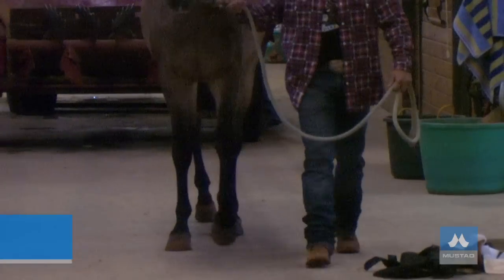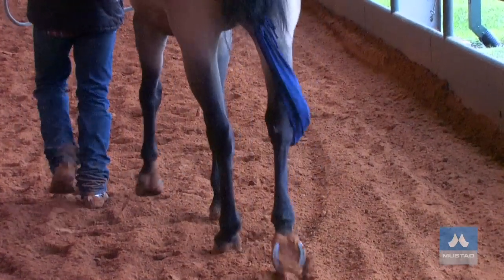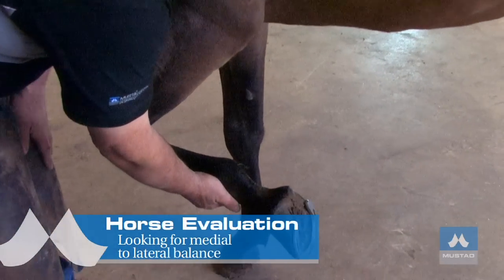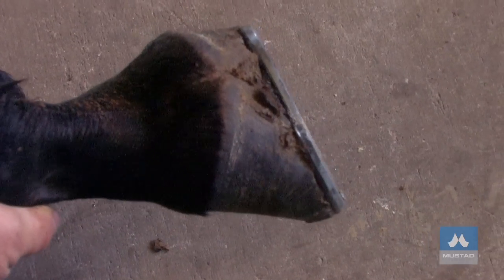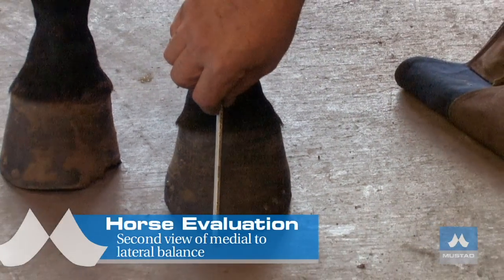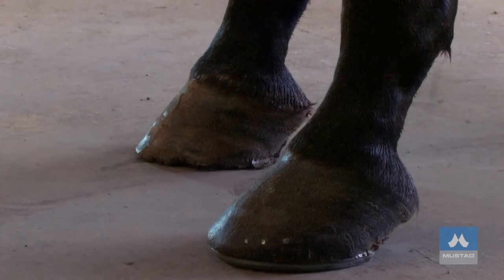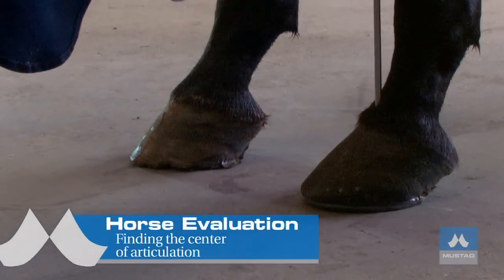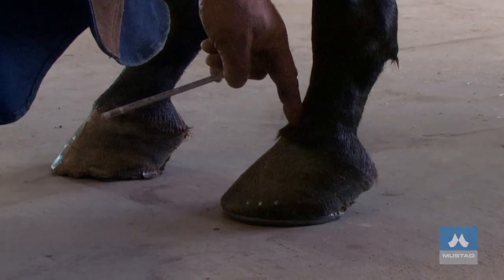Horse evaluation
Grant Moon describes the steps to a correct horse evaluation, to establish if the horse is sound, to look for medial to lateral balance and find the center of articulation, ensuring perfect horsehoe fit and total comfort for the horse.